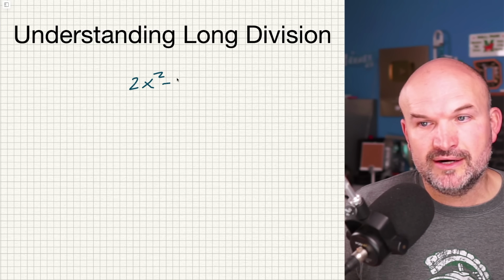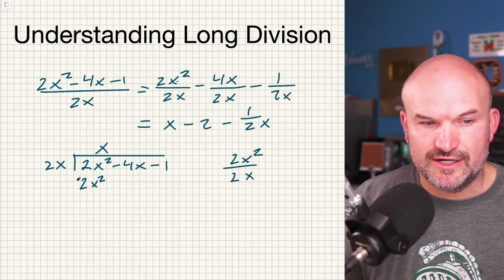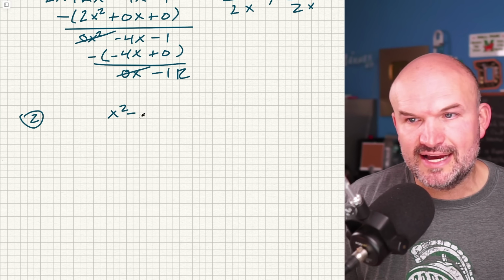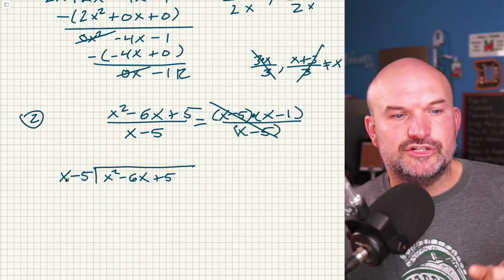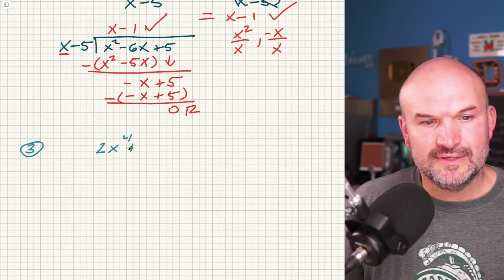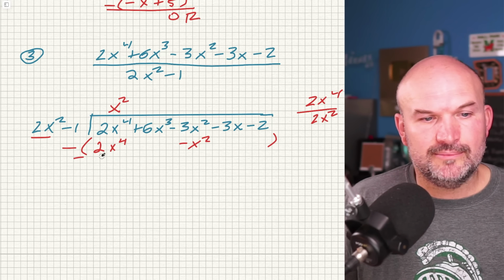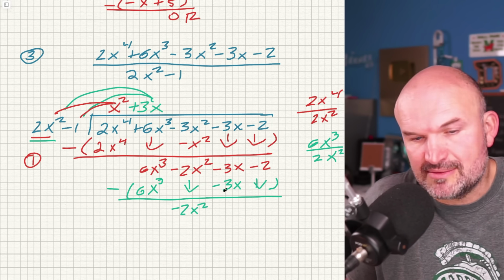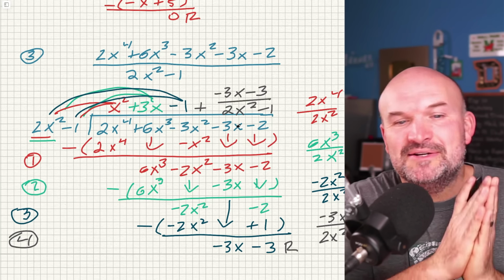Long Division for Polynomials | Learn This Fast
In this math tutorial, I tackle the often-dreaded subject of long division, specifically focusing on how to do long division with algebraic expressions. I'll walk you through the long division method step by step, demonstrating how to divide polynomials. This video offers valuable math help for understanding polynomial long division, covering everything from basic to more complex cases.